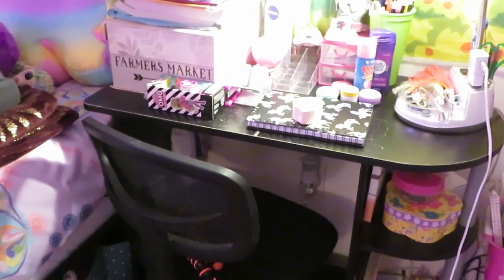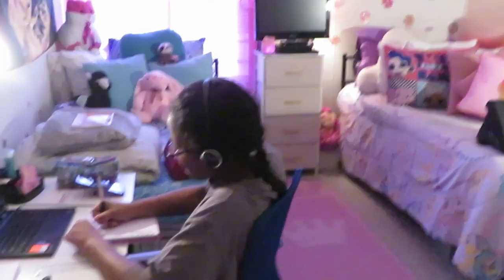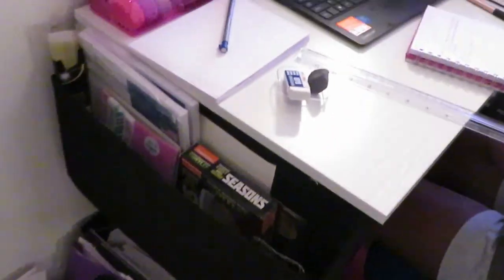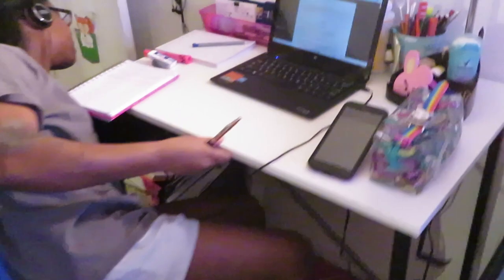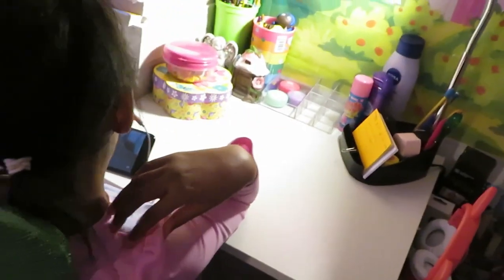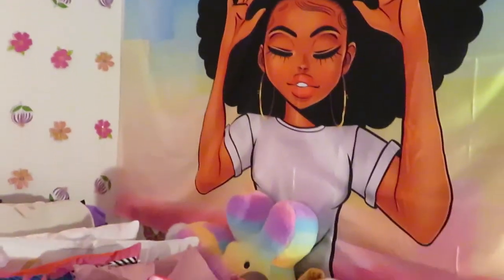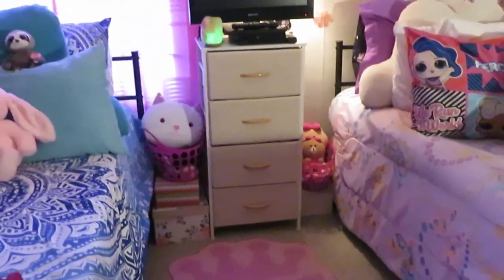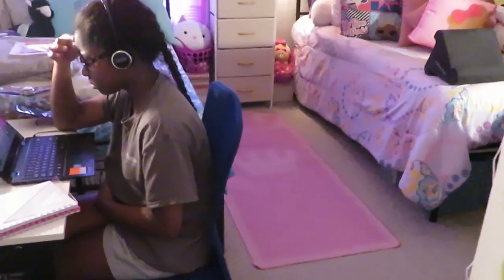Upgraded Girls Room Decor | Arickamisha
I upgraded a few things in the girls room they loved it. I did a makeover to the girls room a year ago so I just wanted to update a few things. If you want to the links to the decor please go watch the unboxing videos they are in the description box of those videos.